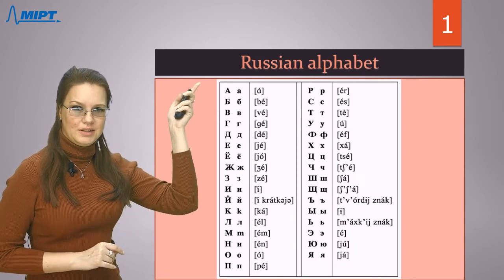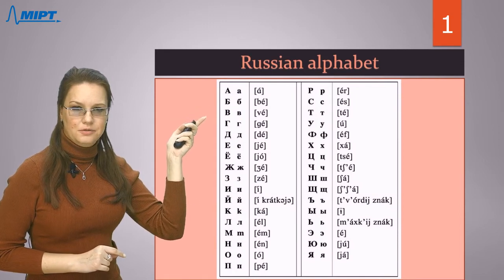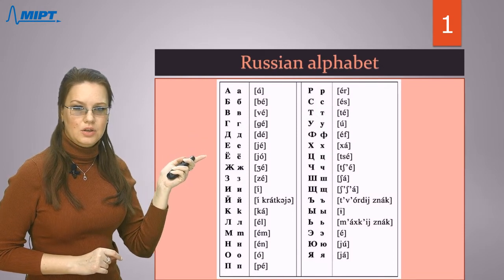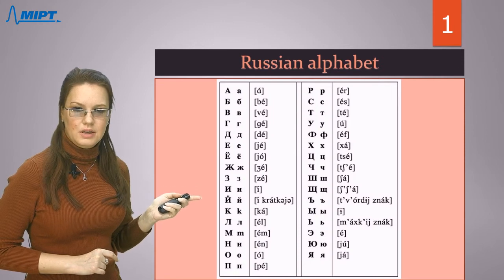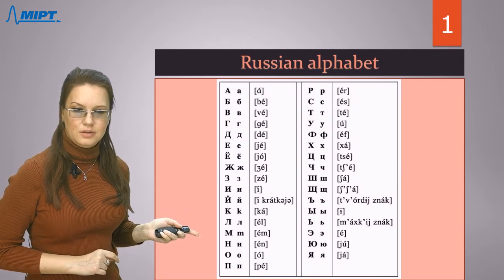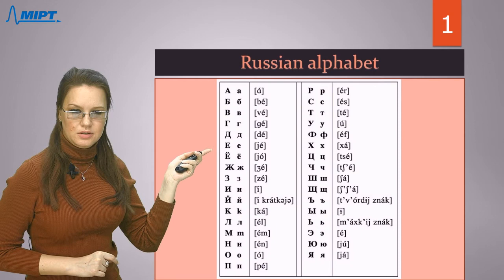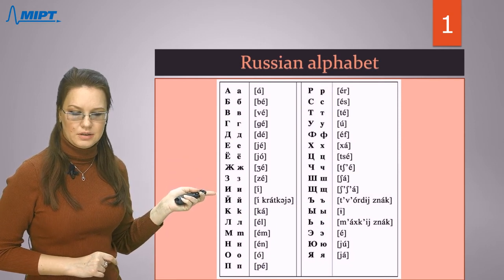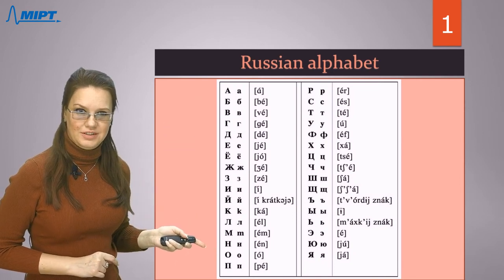Unit 1.8. Russian alphabet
In this lesson of the course "Russian language for beginners" I will tell how to read all Russian letters. You will learn the Russian alphabet.